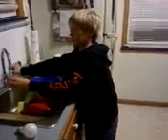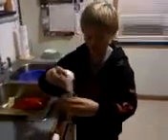Testing a light bulb using your microwave